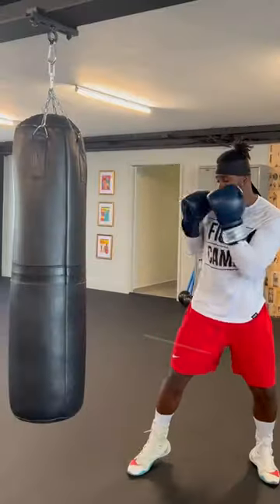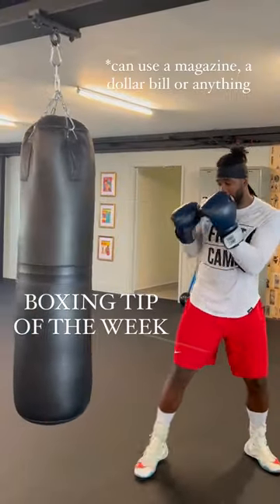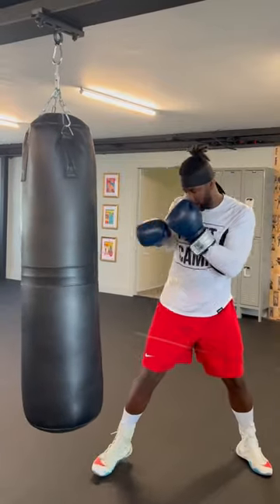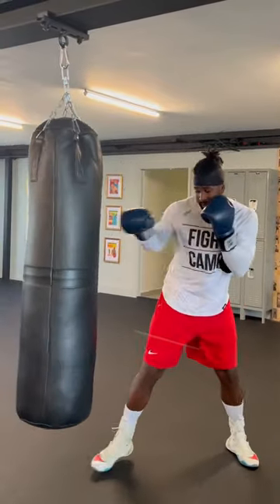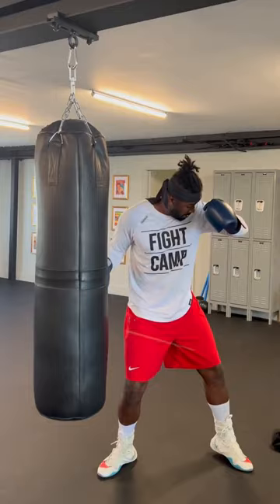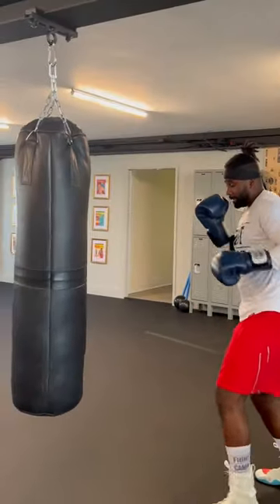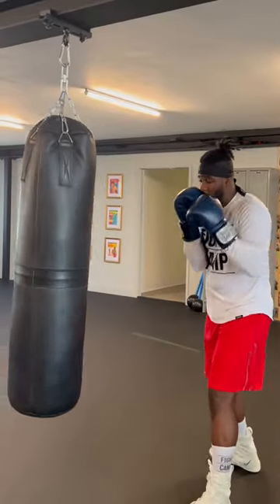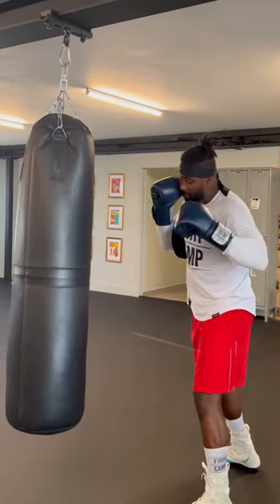Boxing Drill of the Week | FightCamp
Keep your elbows in and your hands up with this drill to help hone your boxing skills.
Work your way up to 5 rounds for each arm and keep training like a fighter!

FightCamp gives you access to expert-led boxing workouts from anywhere and on your schedule. Work out with the best trainers in America to learn boxing & kickboxing techniques; jumpstart your fitness journey or improve your badass skills.

Hit us up in the comments with training questions, workouts you'd like to see, or videos you want us to create. We're here to give you an opportunity to ignite the fighter within.